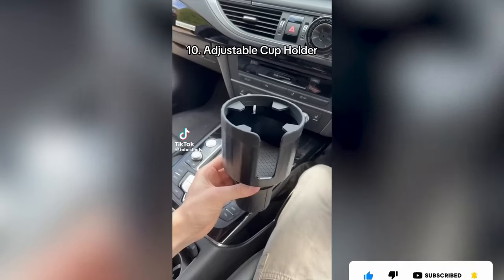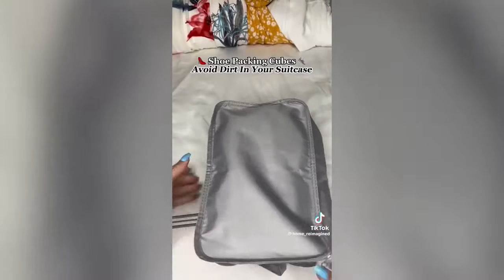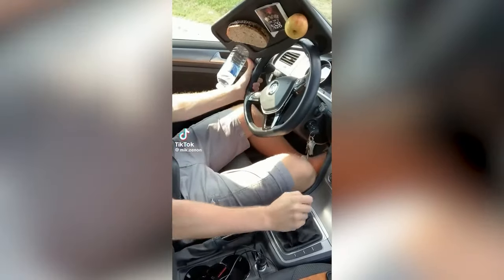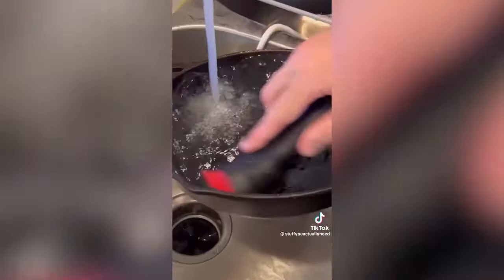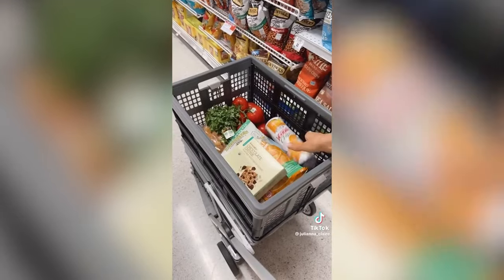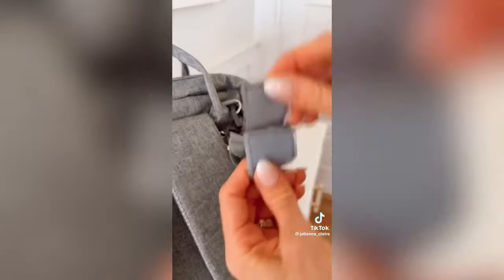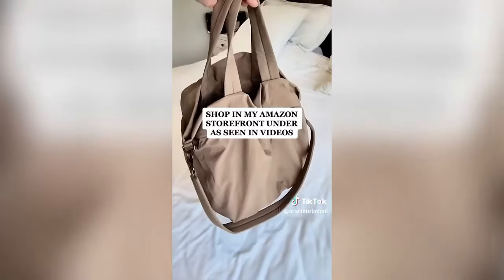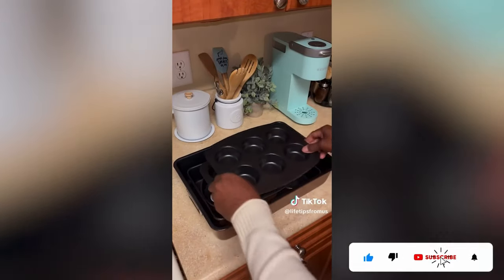2023 AMAZON MUST HAVES WITH LINKS | TikTok Made Me Buy It | AmazonMadeMeBuyIt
Comment the product and will send product link :)

The rest of the links are in the first comment of the video